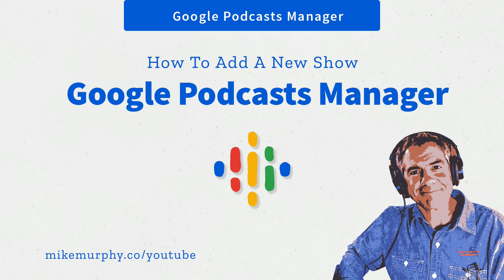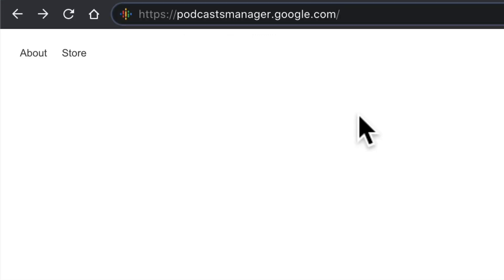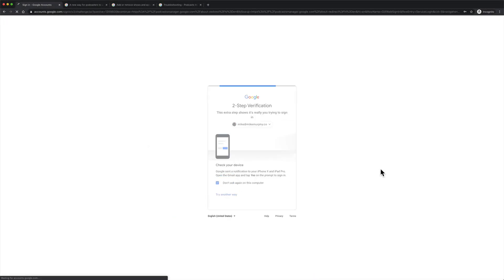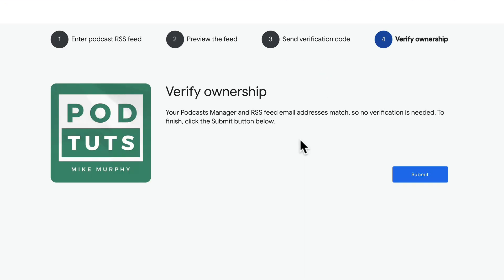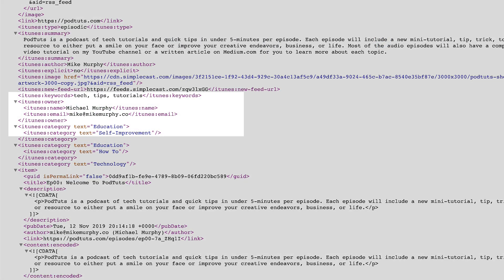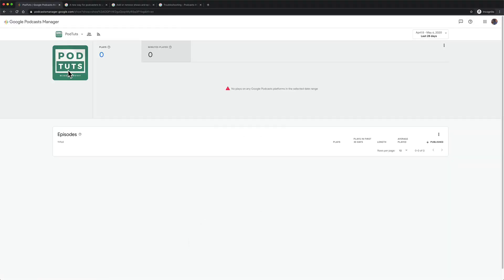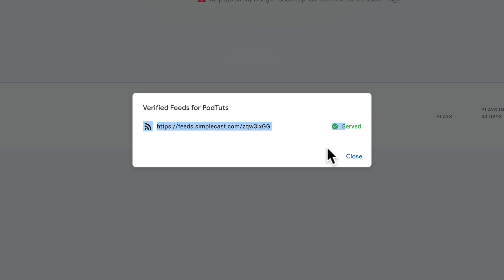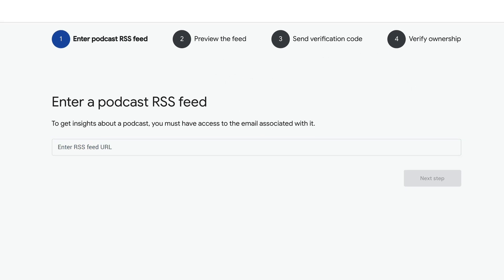Google Podcasts Manager: How To Add A New Show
Google Podcasts Manager

This is great news for podcasters. You can now add shows, manage shows, add users, view analytics about your podcasts on Google Podcasts Manger.

This tutorial will show you:
  - How to Get Started on Google Podcasts Manager
  - How To Add A New Show To Google Podcasts Manager

1. Open a Web Browser such as Google Chrome
3. Click Start Now or Sign In
5. Enter Podcasts RSS Feed
6. Click on Next Step
7. Preview the Feed (changes can be made at your podcast host)
8. Click on Next Step
10. Verify Ownership
11. Click Submit
12. Ownership Verified
13. Click Get Started

How To View All Shows in Google Podcasts
1. Click on the drop-down menu in the top-left for a list of all shows

How To View RSS Feed for Each Show
1. Click the RSS Feed to confirm the RSS Feed used for each show